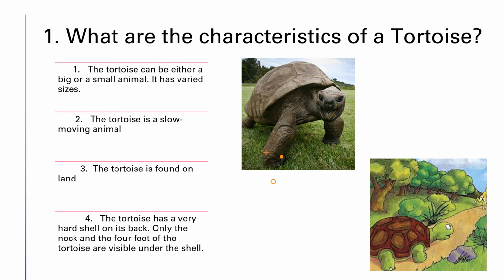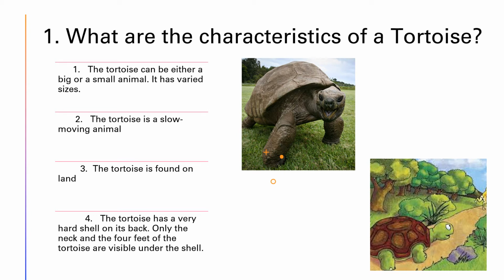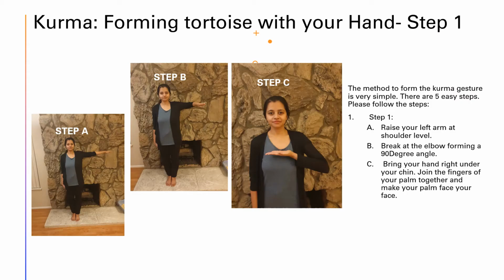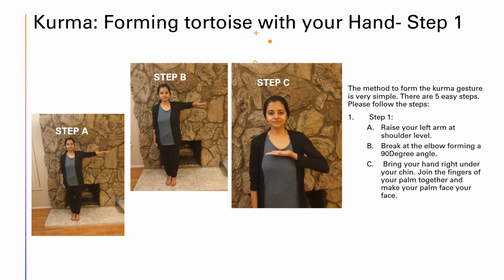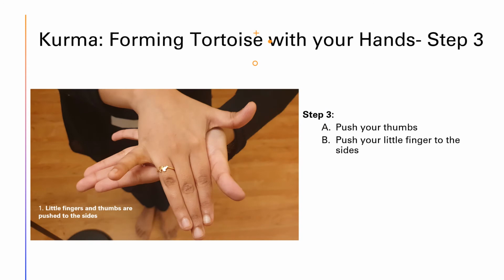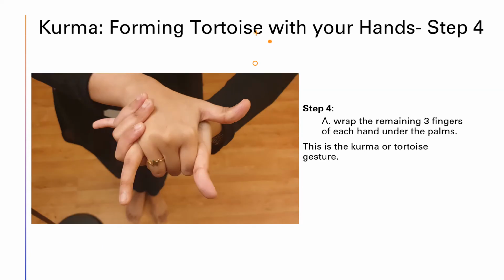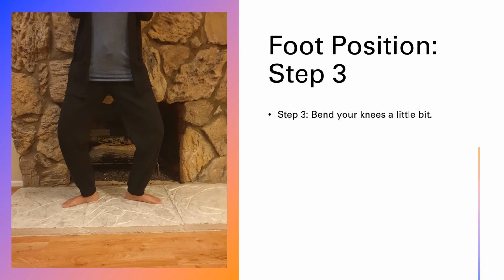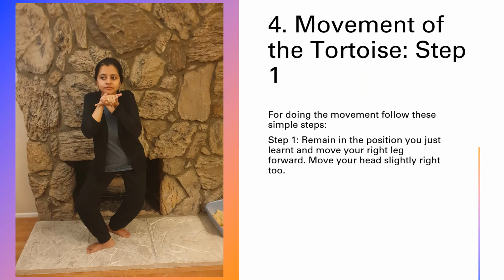Story telling through Gestures & Movements pt 3 The Tortoise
This program focuses on gestures to represent animals and their movement. It will give students achance to experience these creations of nature through their bodies. The workshop will begin with warm upexercises. Then it will focus on learning gestures of different animals pertaining to Indian Classical dance andfinally move onto projecting their movements. This will further lead to a story-telling activity where students willwork in groups to enact a story through movements and gestures learned. The workshop will end with studentsdemonstrating the movement of their favorite animal. Students thus, get an opportunity not only to learn aboutstory-telling techniques of India, but also create their own narrative in response to the techniques learned.Additionally, gestural storytelling within a team aids in building communication skills.